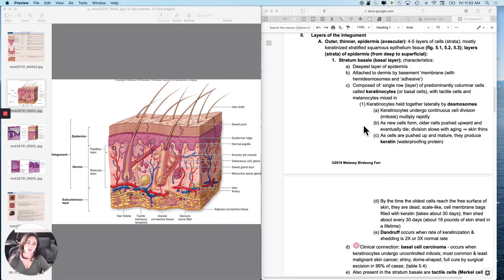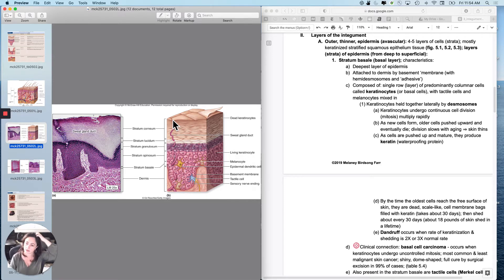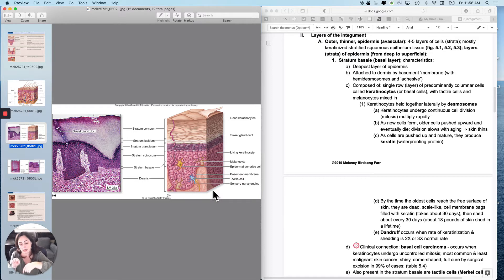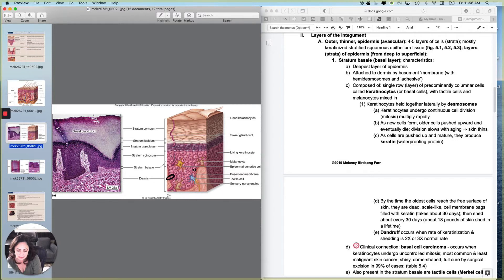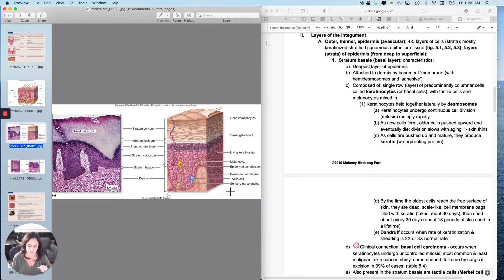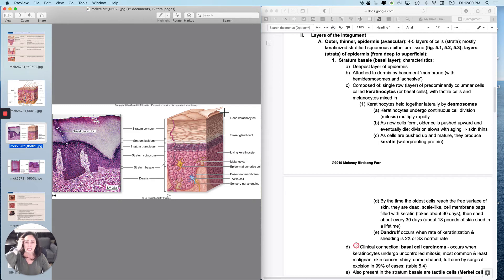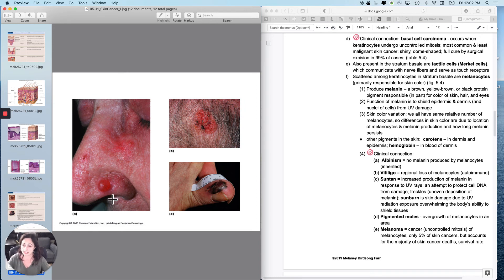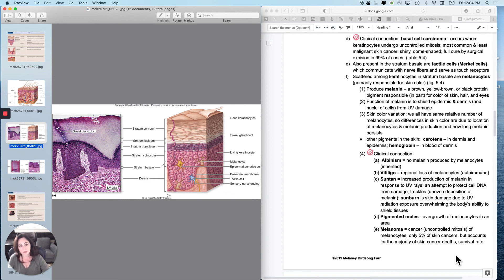Integument2 Epidermis stratum basale